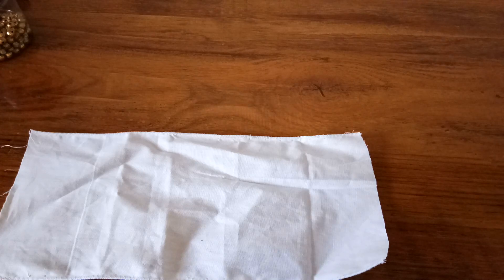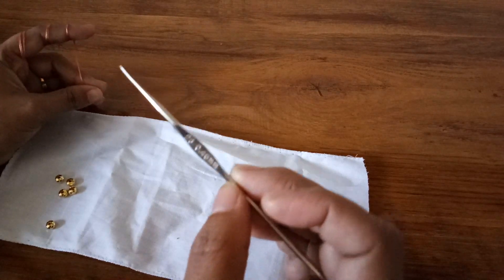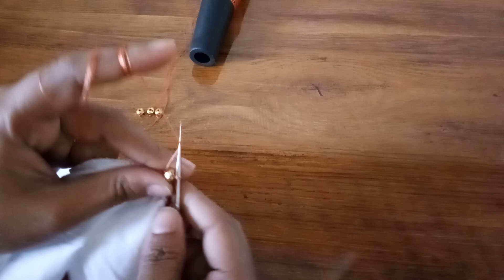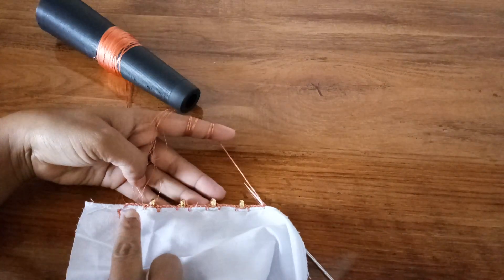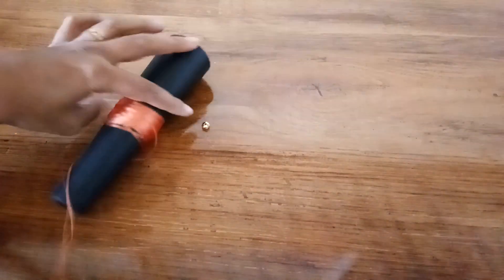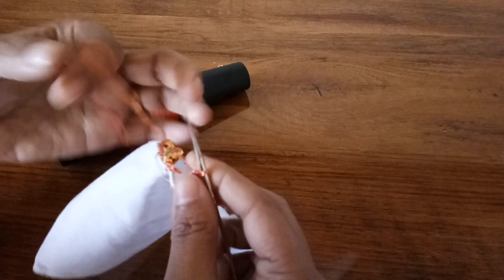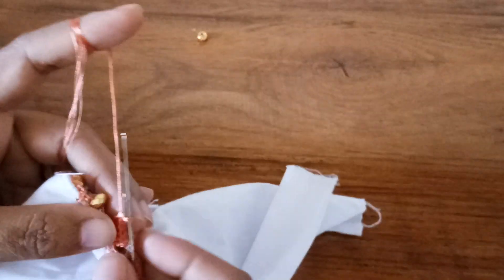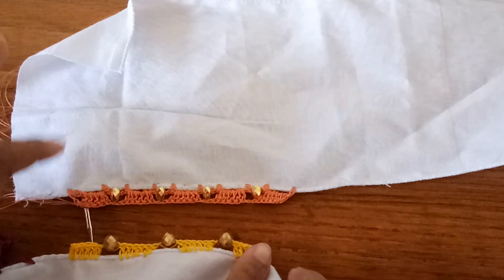Simple crochet saree kuchu/ tassel/ edging for silk and cotton Saree by Nidhi fashions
easy and simple crochet kuchu design for both silk and cotton Saree

for single colour kuchu making please refer